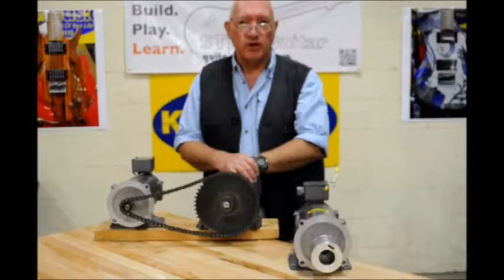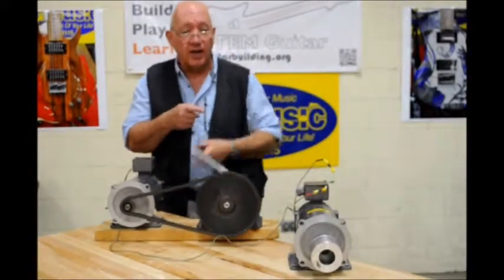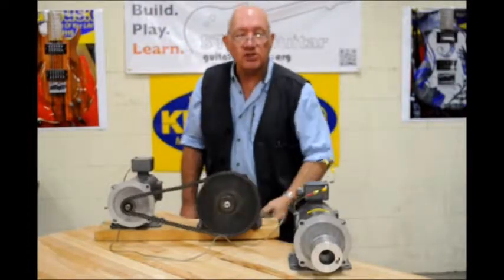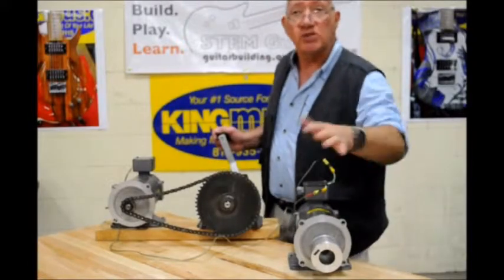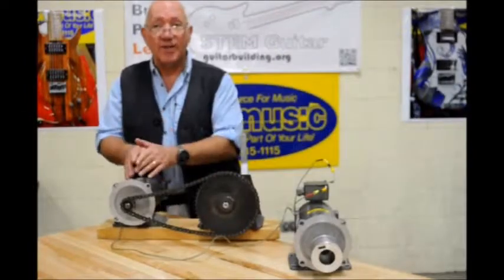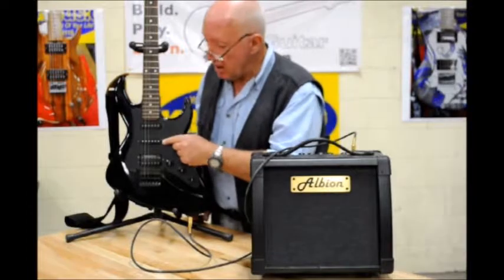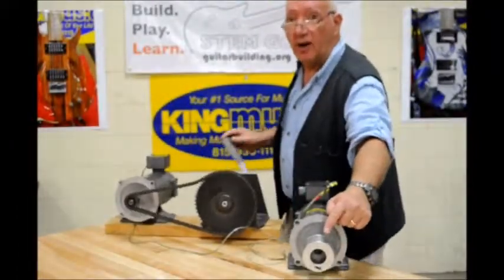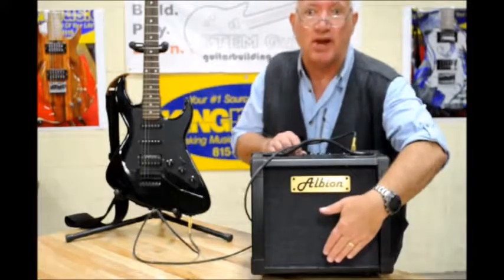Electric Guitar System = Motor-Generator System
A short, simple video to illustrate how an electric guitar "system" is really an electric generator-motor system.  The guitar pickup is the generator.  The loudspeaker is the motor.